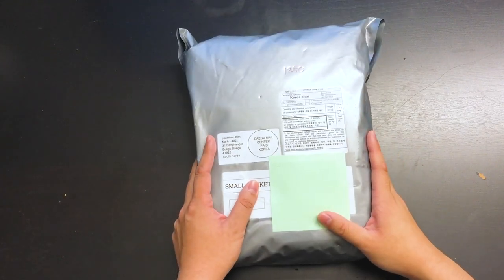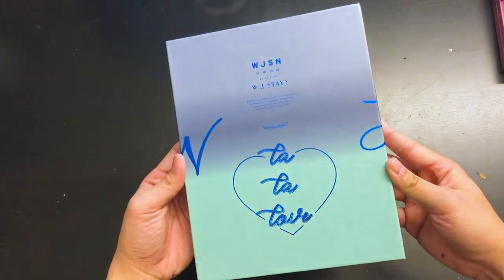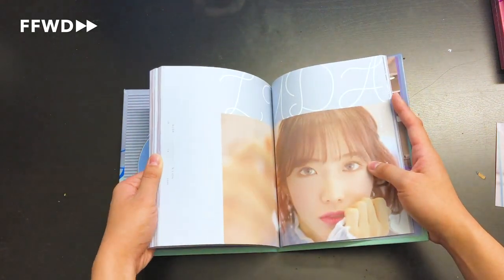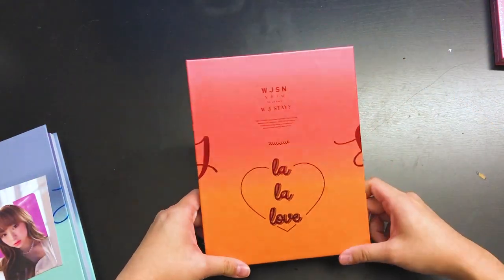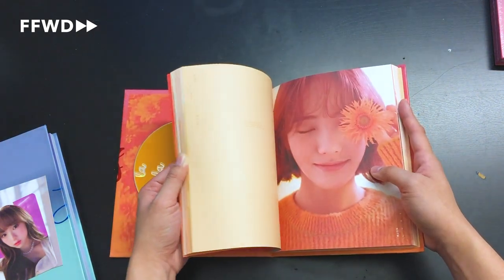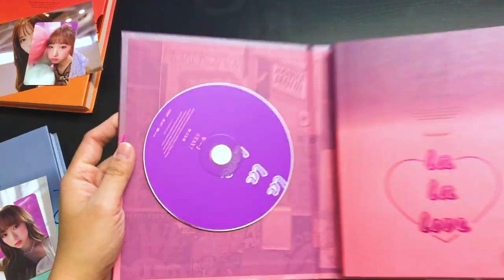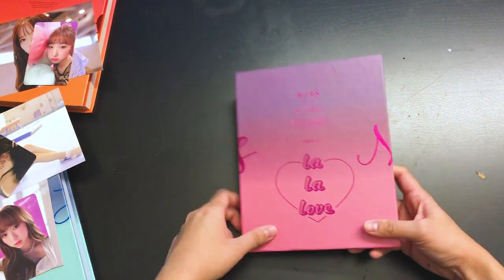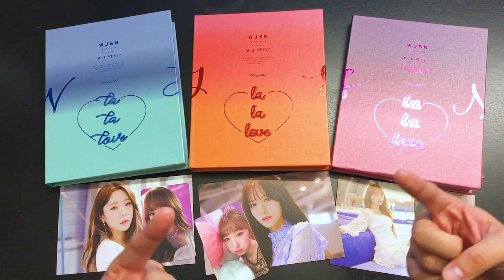[FS:UNBOX] WJSN (우주소녀) - 'W J STAY?' 6th Mini Albums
🚫 Please do not remove my logo/edit the video. You may use/repost with proper credit, thank you!

Song(s) in video:
1) WJSN - La La Love
2) WJSN - You Got